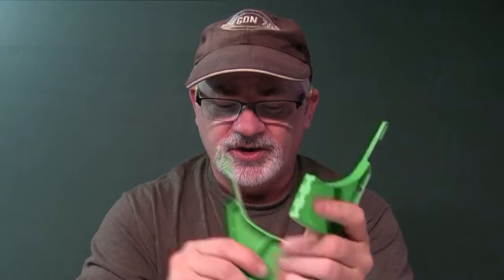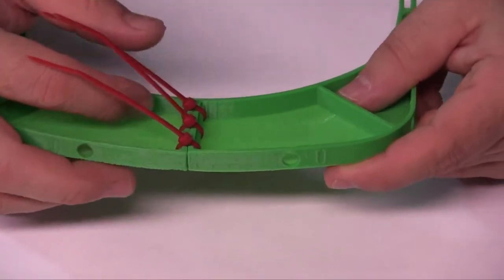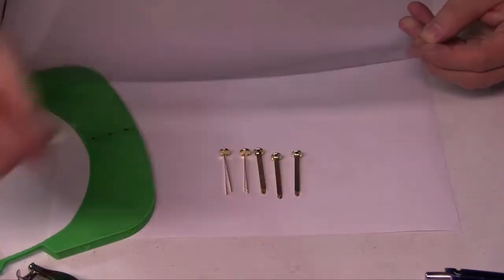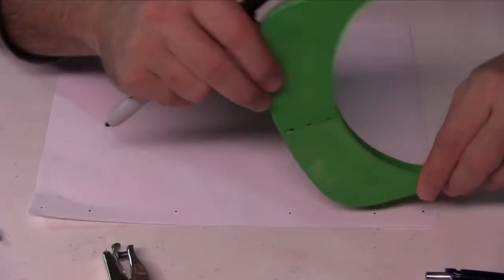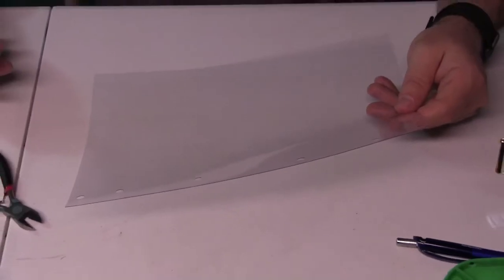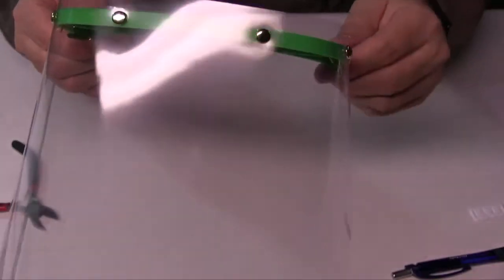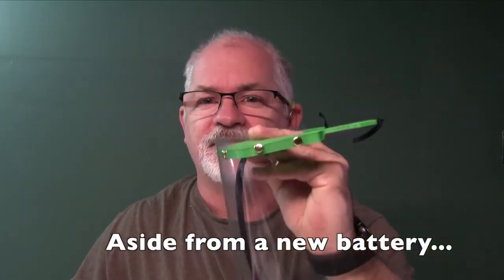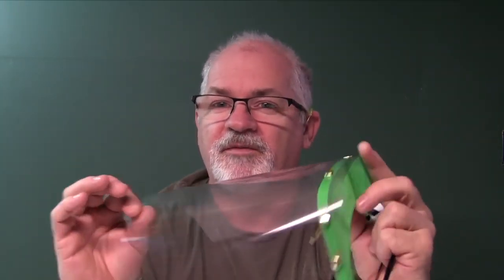Assembly of 3D Print Face Shield #2